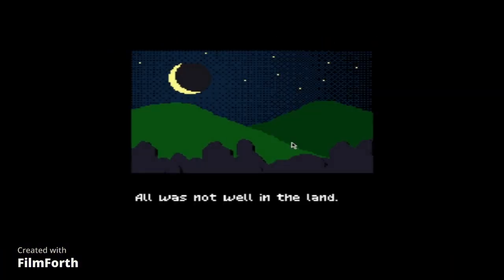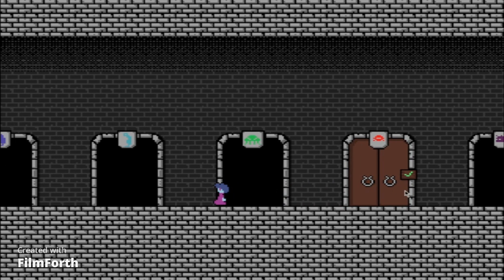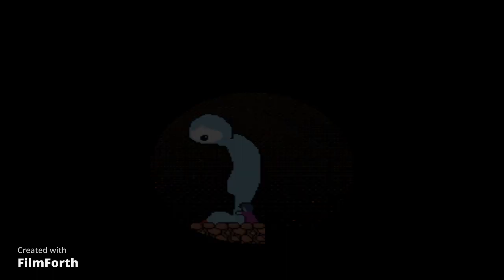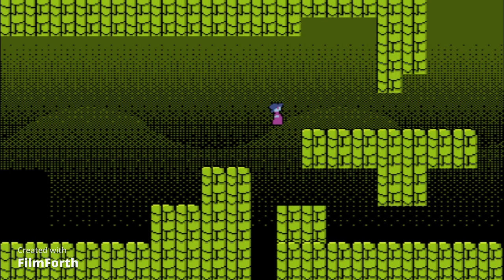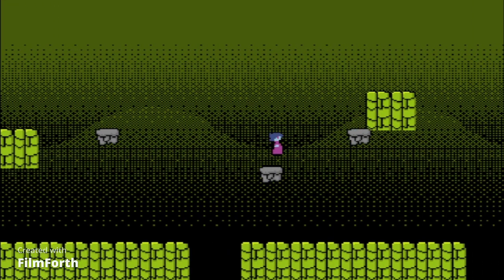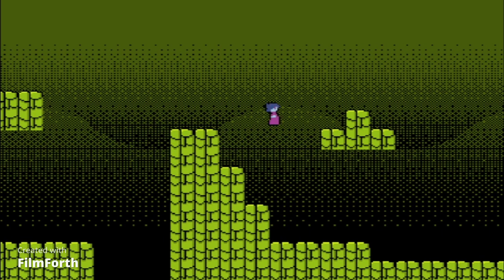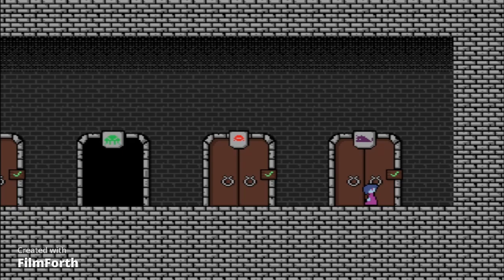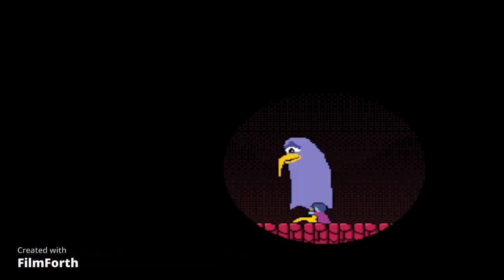Beneath the earth | monster hug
Monsters are raging in the caves beneath the earth! Heroes of all kinds have come from near and far to attempt to quell the threat, but all have failed. Then someone suggests a less violent approach.